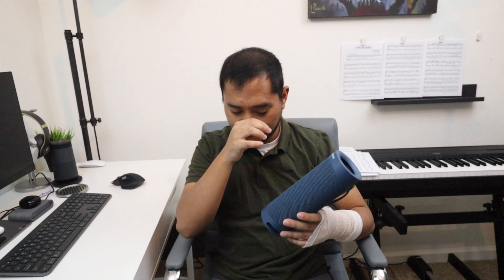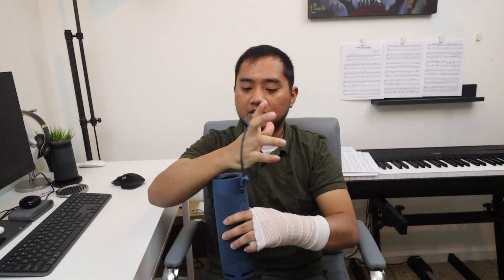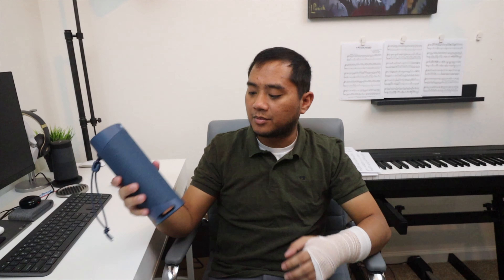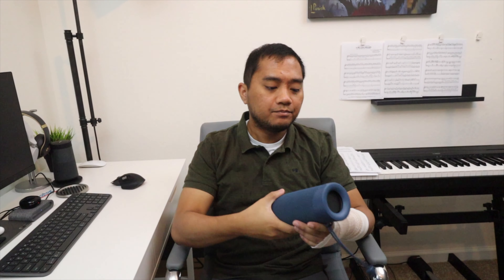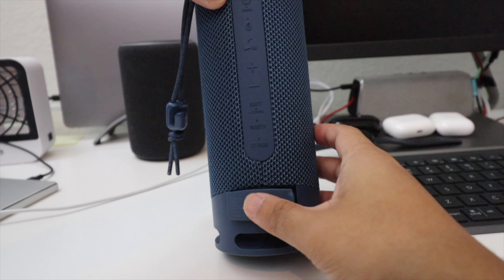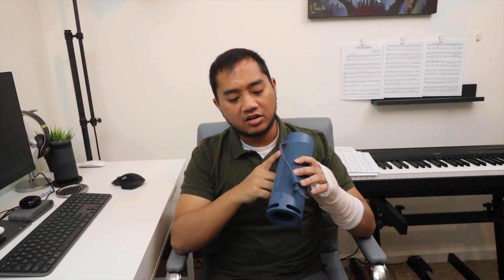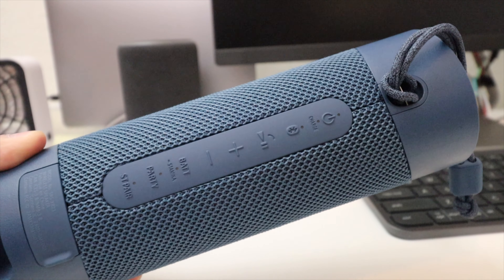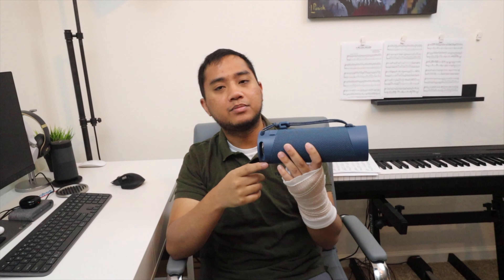Sony XB23 Bluetooth Speaker Review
This is my review of the Sony XB-23 Bluetooth Speaker.

This speaker retails for $99.99, however, sometimes it can be found on sale for $79.99. I've placed a link to Best Buy's website that will give you the latest up to date pricing.